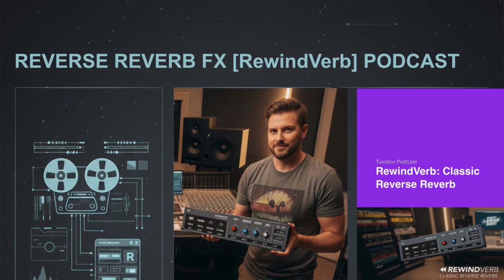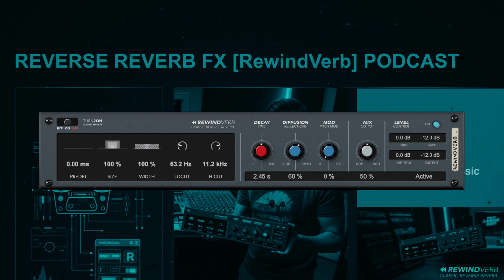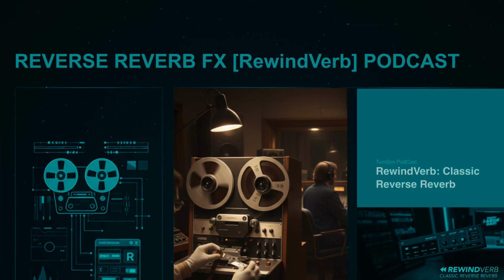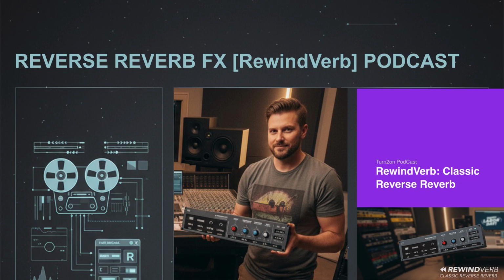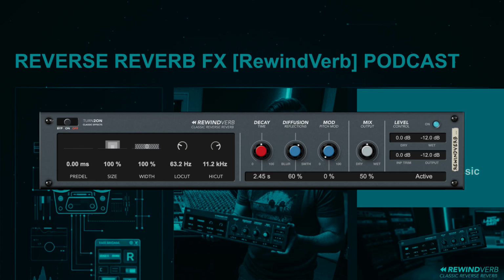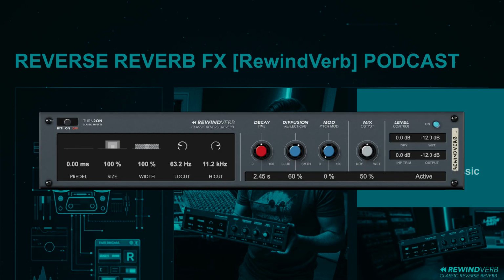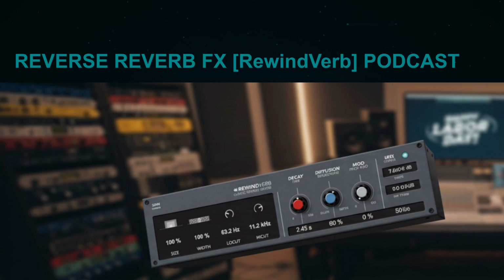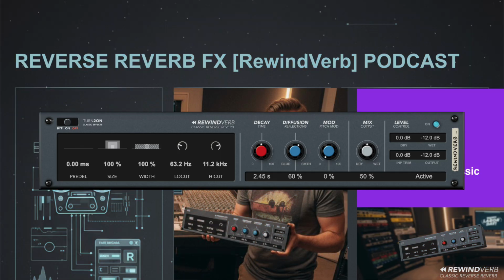Reverse Reverb effect PodCast - RewindVerb fx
In this Show we talk about Reverse Reverb effect, its history & techniques, and our effect RewindVerb (by Turn2on) for Reason Rack